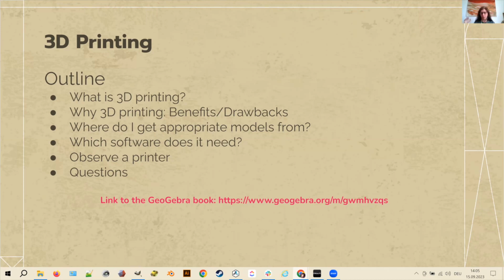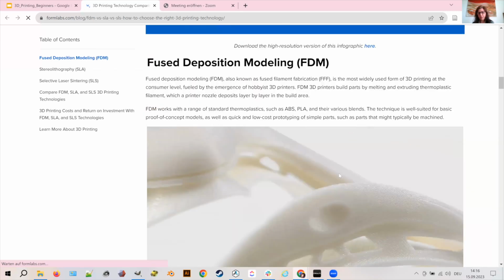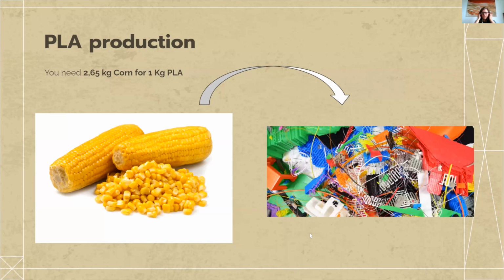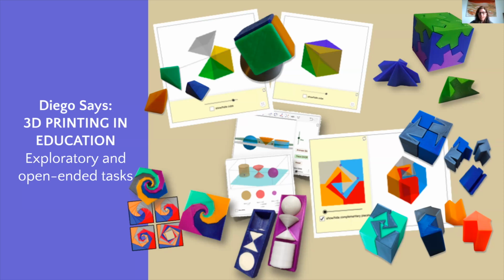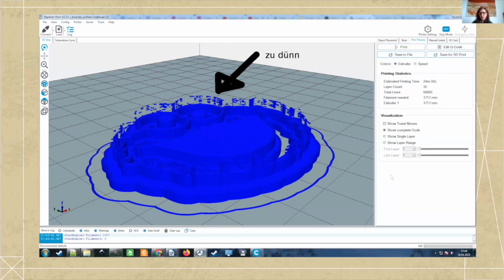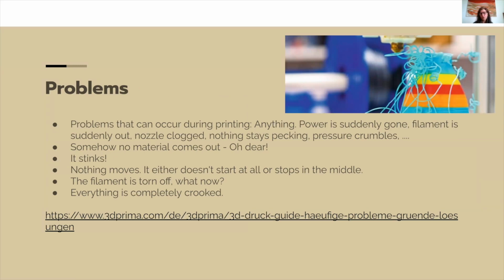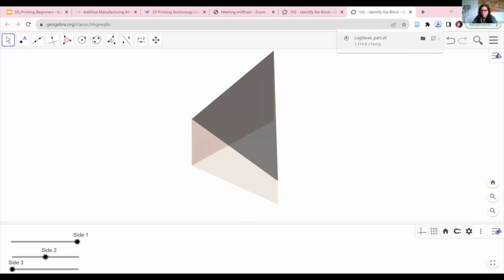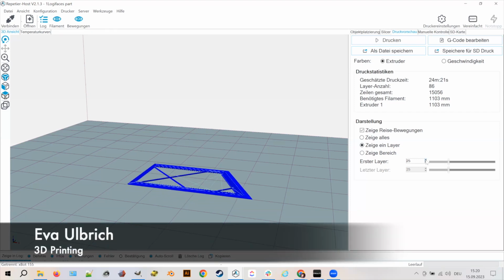Adult Education STEAM COURSE - Introduction to 3D printing for STEAM projects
LINZ-AUTUMN 2023 - Physical visualisations of virtual concepts occurring in STEAM projects can be educational as people learn a multitude of skills during creating and observing and it also teaches concepts connected to geometry or algorithms and support skills like problem-solving and critical thinking. Such visualisations can be created by 3D printing (3DP) which we will introduce. After skimming through platforms with ready-to-use project plans we will show how to prepare models for prints and the role of software and hardware and give advice on which printers to buy and how to maintain them.
A google account for logins is advised for participants who want to recreate the steps in this hands-on workshop.